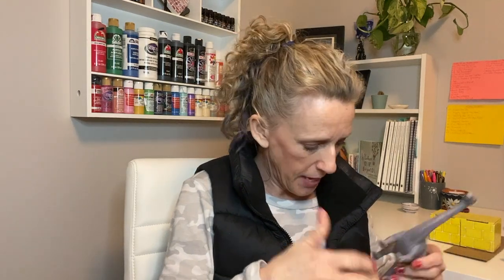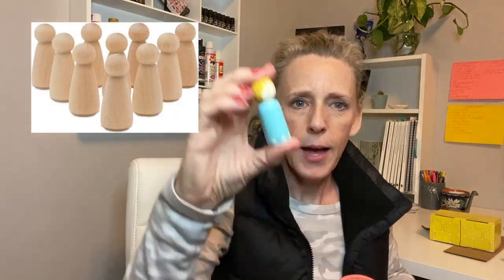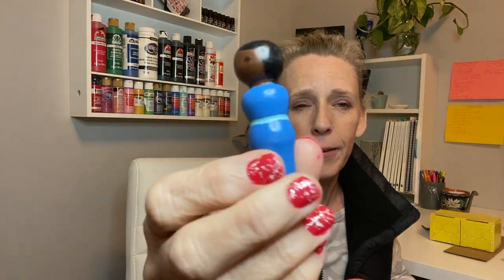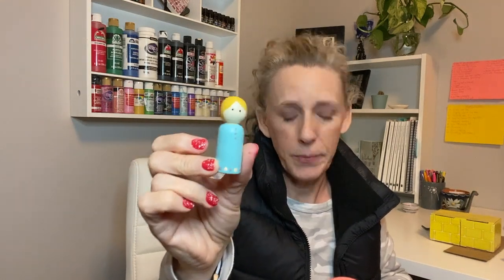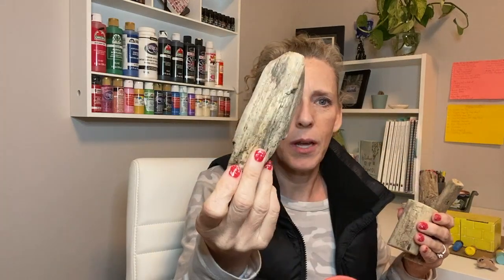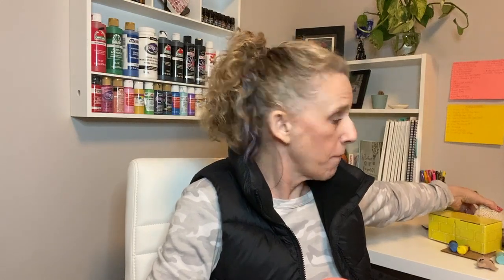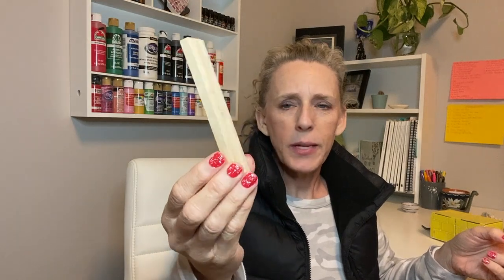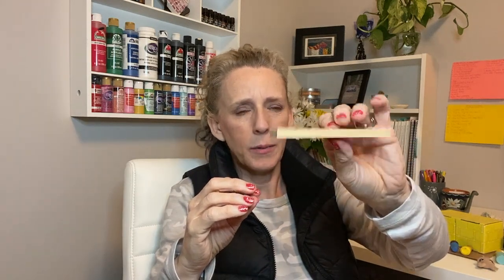Preschool Blocks Center Must-Haves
Here are my favorite things I love to have the Blocks center.
What are your favorites?
This is my second time uploading this video. The first time I shared the unedited version (SERIOUSLY Danielle?!?!?!)